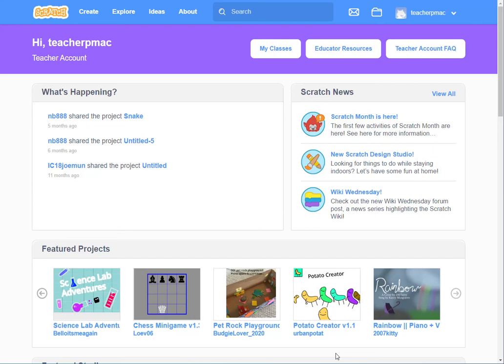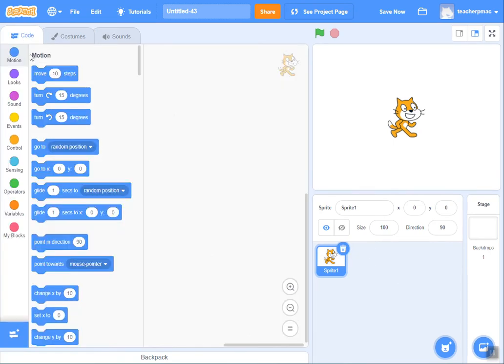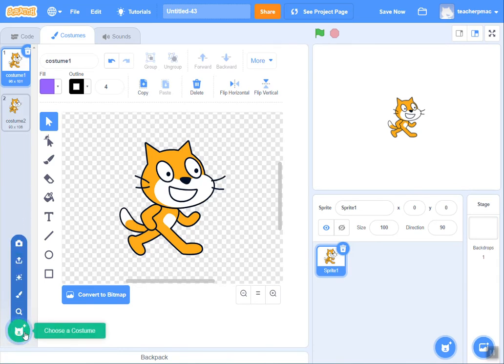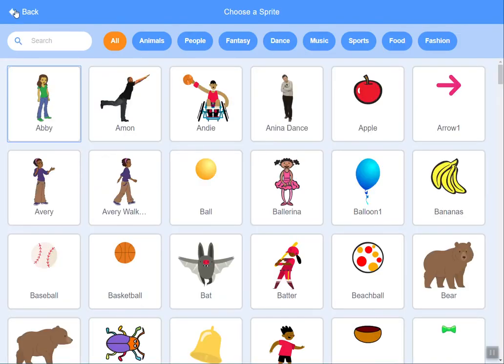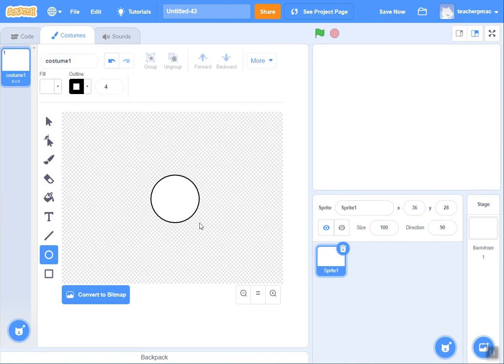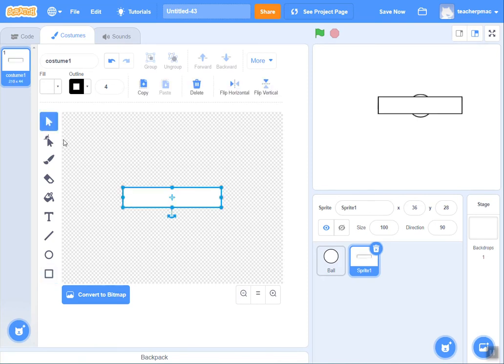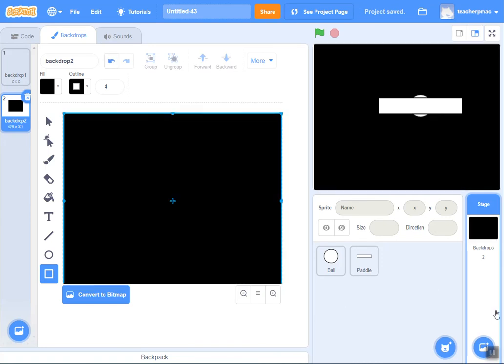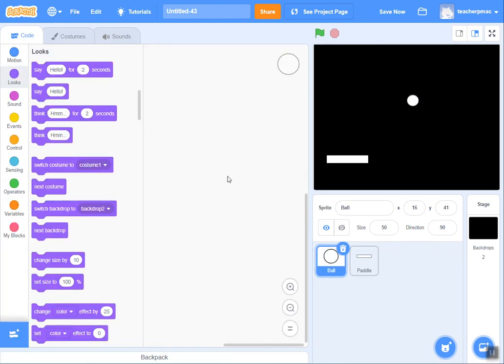Scratch Pong 1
Scratch introduction